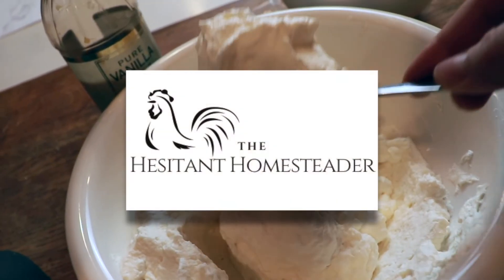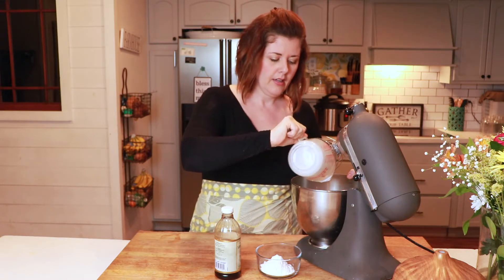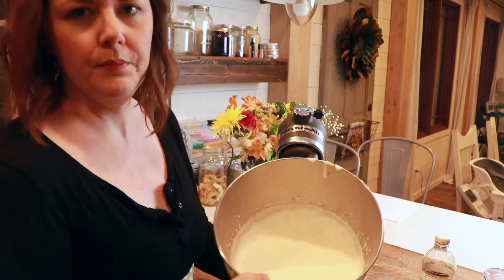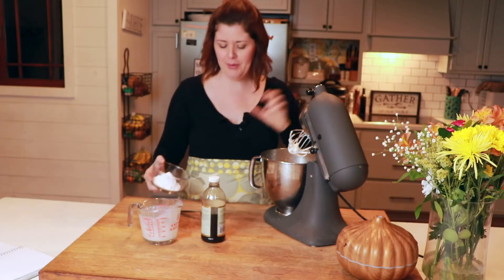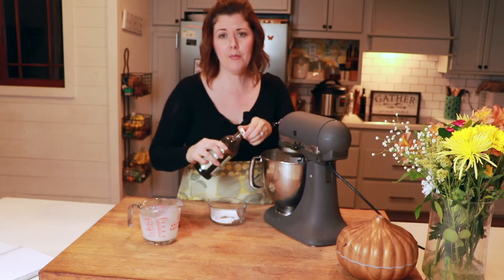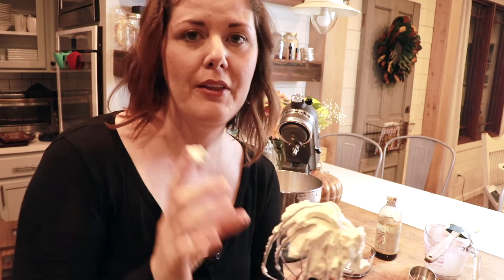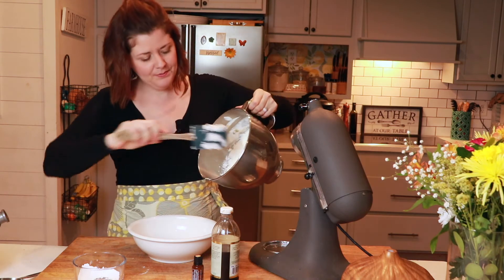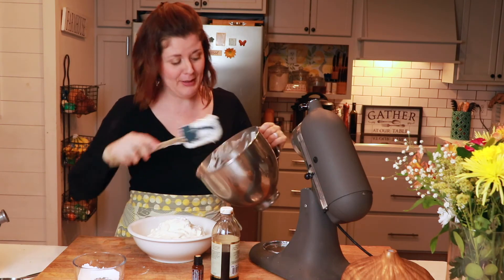Simple Homemade Whipped Cream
Did you know making whipped cream is incredibly simple? Hang out for a few minutes and learn how to make your own! Not only is homemadewhippedcream easy, but it is so much more delicious than store bought! Come back all throughout the month for easy things you can makeinsteadofbuy for your home.

Be a part of our private WELLNESS COMMUNITY!

LEARN how we use essential oils on the homestead!